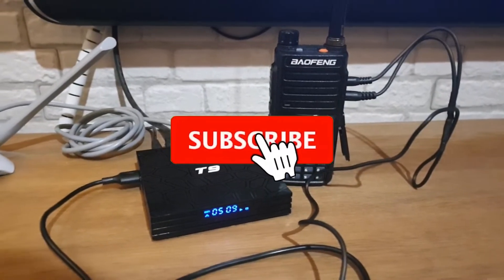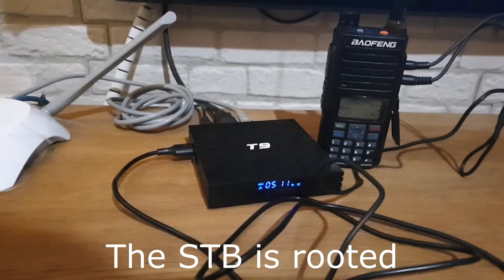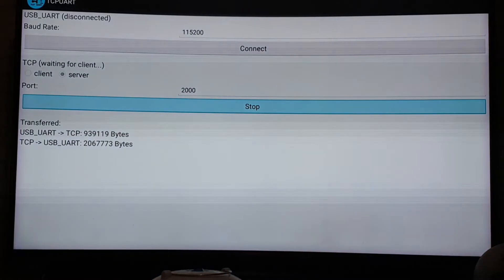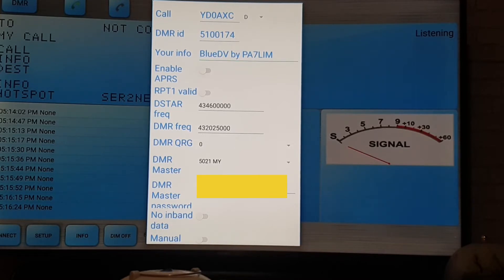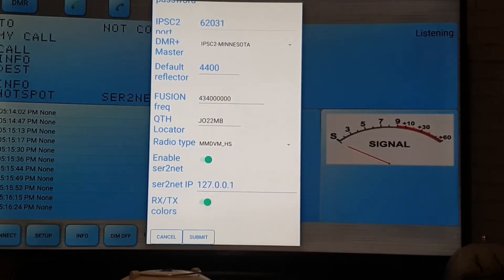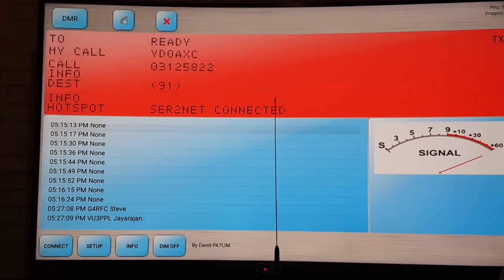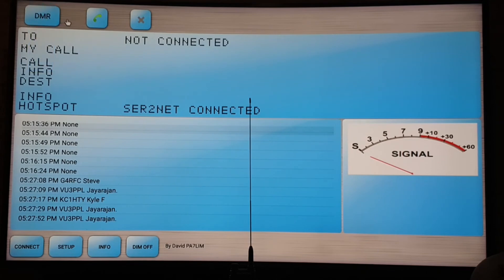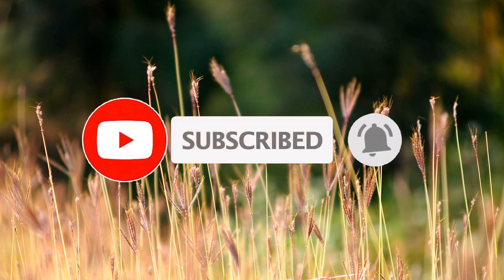Using your STB connect as MMDVM for DMR Radio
Setup Bluedv with your STB and Baofeng 1801.

De YD0AXC/73